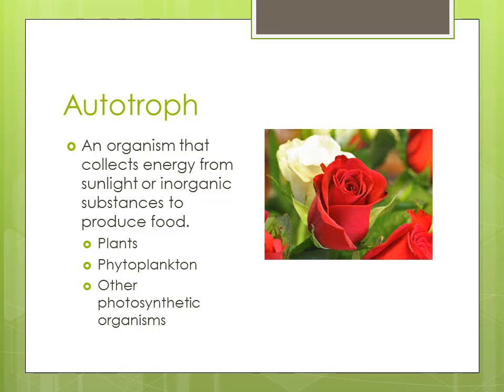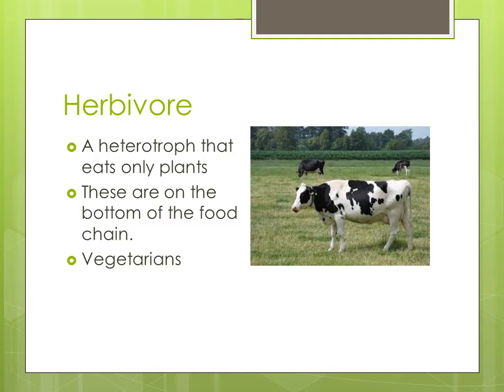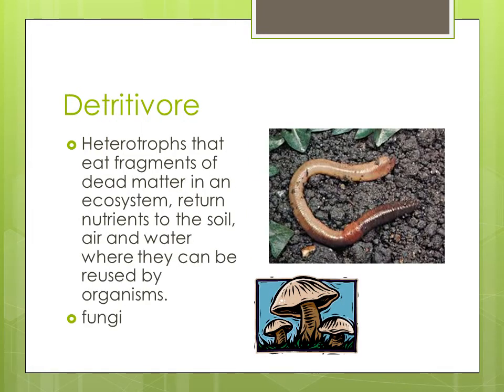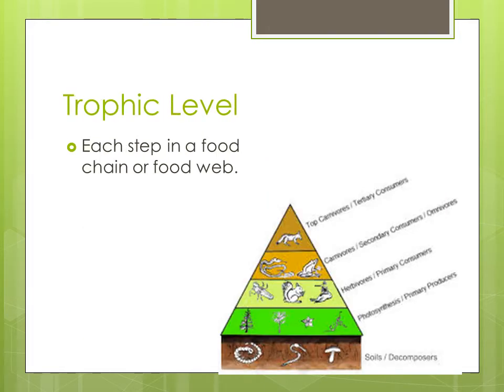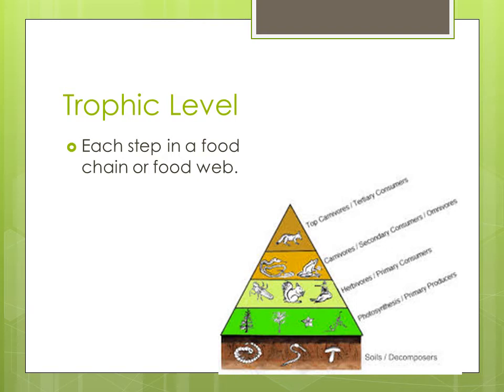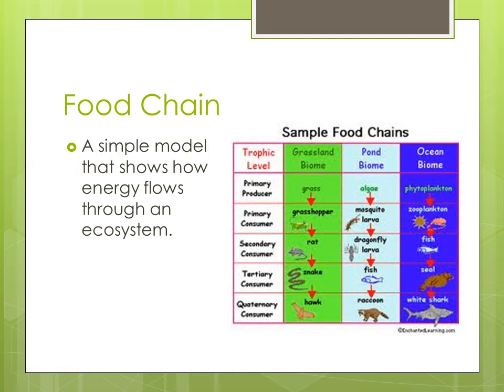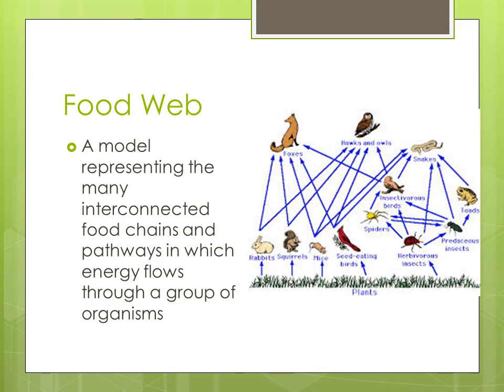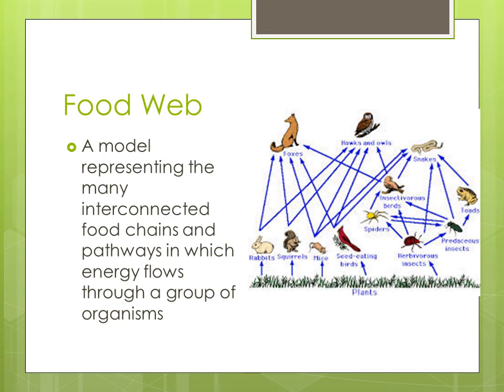Ecology Food Webs